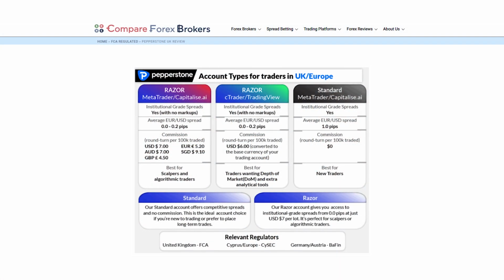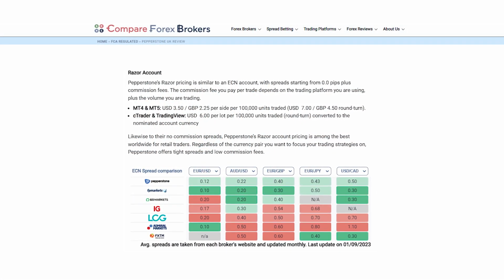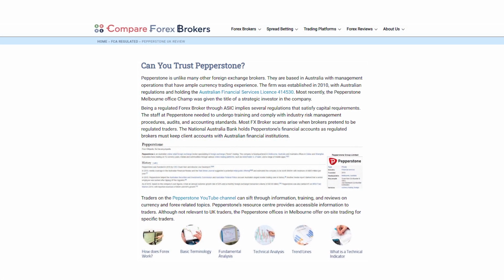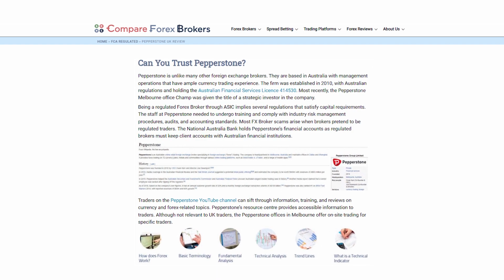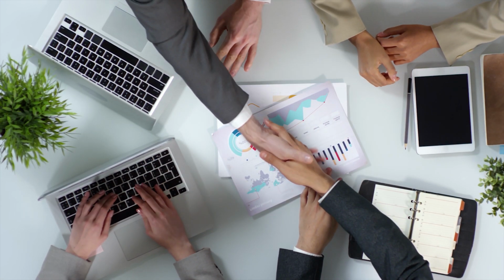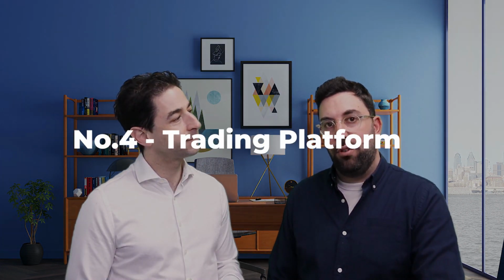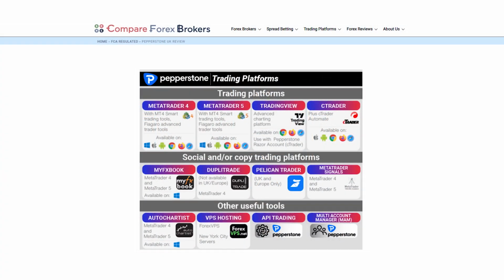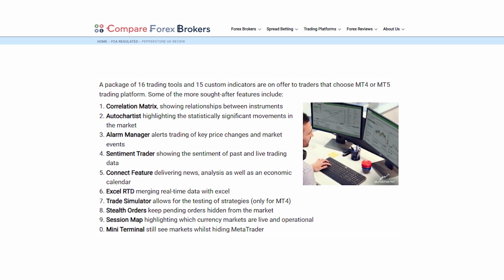Unlock the Best UK Broker: In-Depth Pepperstone Review!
In this video, Justin Grossbard and Noam Korbl from CompareForexBrokers take you through a detailed review of Pepperstone, highlighting why it's our top-rated broker in the UK with a whopping score of 97/100! We explore key aspects like trading costs, experience, trust, platforms, and customer service, providing you with all the insights you need to make an informed decision about your trading journey.

Why Pepperstone?

    Robust & Fast Trading Platforms 🖥️
    Trustworthy & Heavily Regulated 🛡️
    Competitive Trading Costs 💸

The information contained on our website and in our videos are not intended to be interpreted or construed as legal, accounting, or financial advice. Compare Forex Brokers Pty Ltd, an Authorised Representative of Guildfords Markets Pty Ltd (Australian Financial Services Licence No. 247858, A/R No. 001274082), is not a financial advisor. Any information presented on this website or in our videos should not be regarded as a substitute for seeking financial advice from a qualified professional who is aware of the specific facts and circumstances pertaining to your individual circumstances.

Reasonable efforts have been made to ensure the accuracy and value of the information provided across our website and in our videos. However, irrespective of any contrary indications, nothing available on or through our website should be understood as a suggestion or recommendation that you should refrain from consulting a financial professional to address your particular needs. Compare Forex Brokers Pty Ltd explicitly recommends that you seek guidance from a qualified professional.

*None of the content presented on our website or in our videos should be construed as investment advice; it is solely for general information purposes. Compare Forex Brokers Pty Ltd has a series of commercial deals with the companies promoted in our videos and we may receive compensation from the companies we promote. The information in the video is accurate as of the date of publication but may not remain accurate in the future.